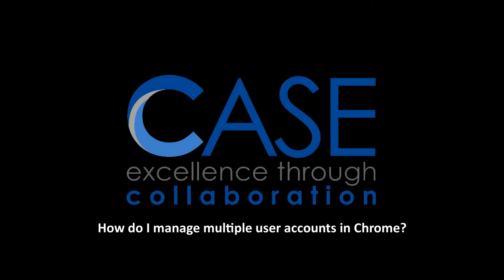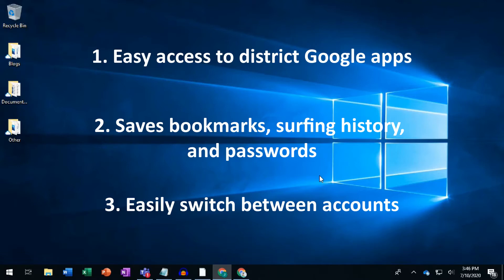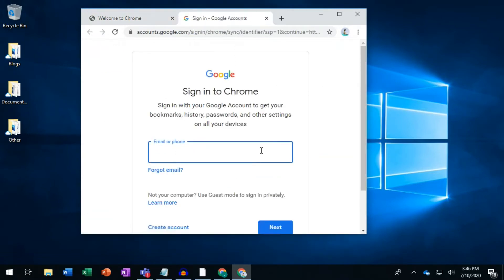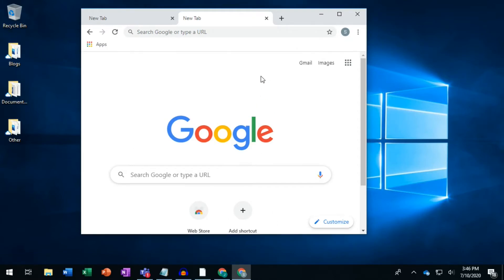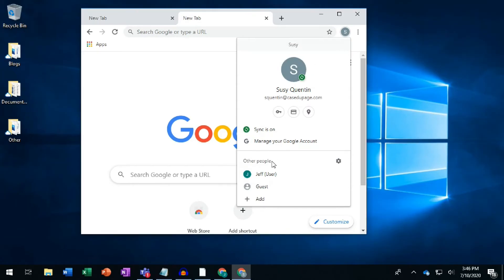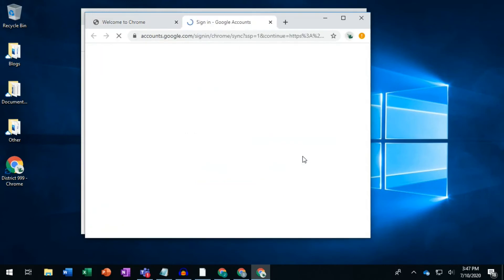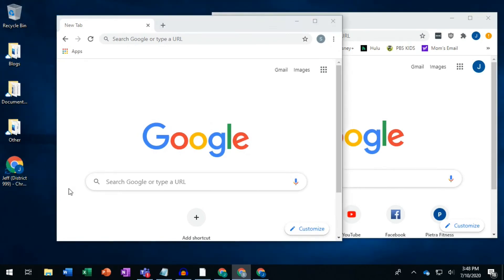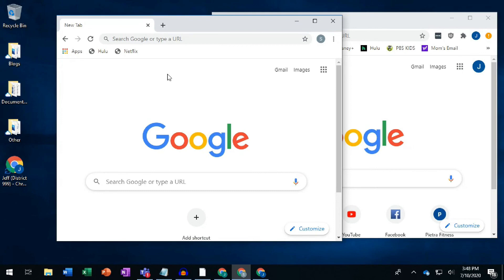Manage Multiple Chrome (or Edge) Profiles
Browser profiles are the bread and butter of special ed educators. They let you juggle accounts from the multiple schools districts that you serve. In this training, I show you how to add profiles to Google Chrome, and for each one, sign in to a Google account provided by a district.

These instructions are also broadly applicable to Microsoft Edge, with the exception that it uses Microsoft accounts instead of Google accounts.